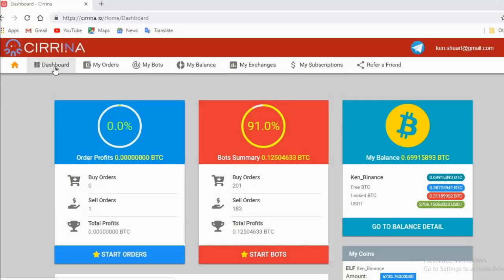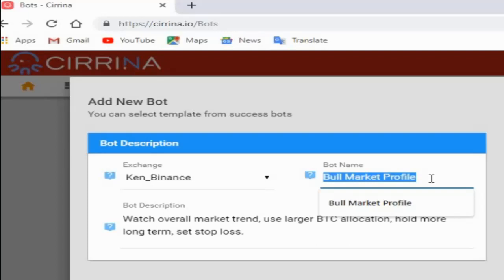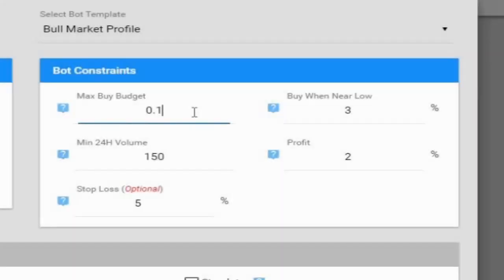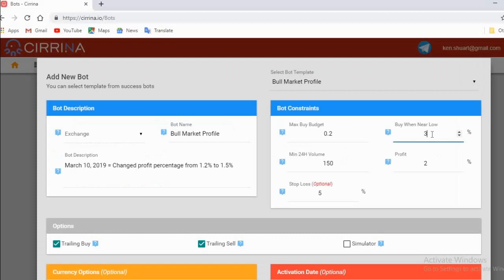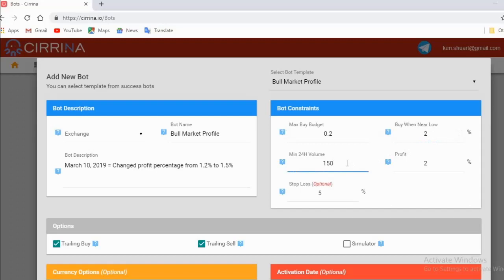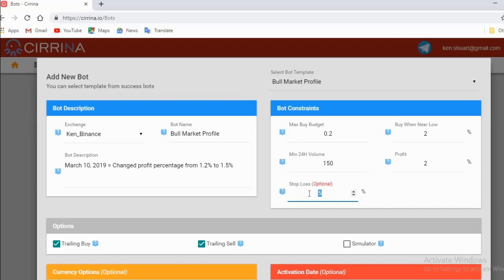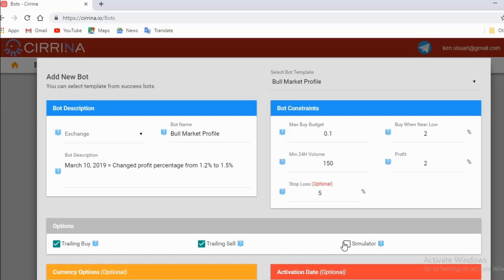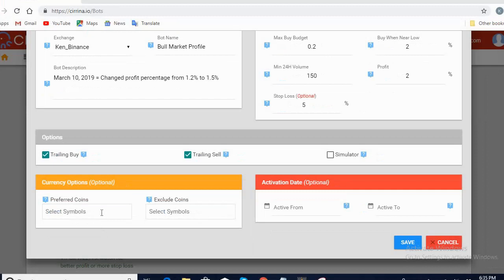Cirrina Bot Setup - draft